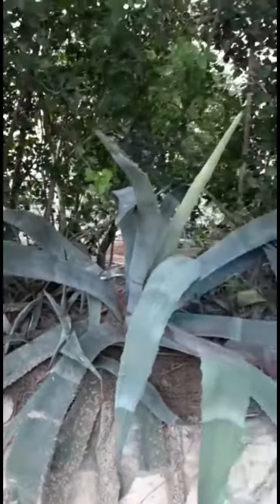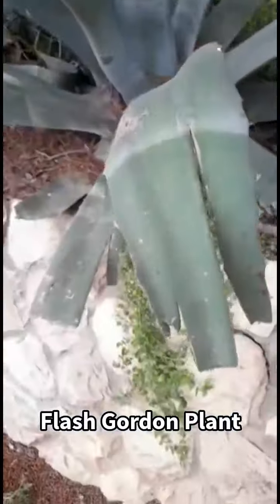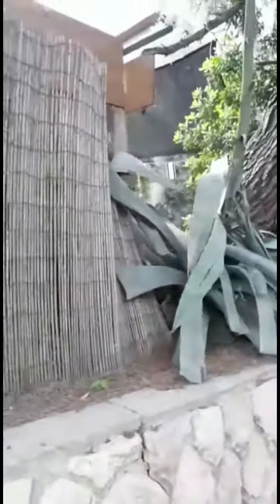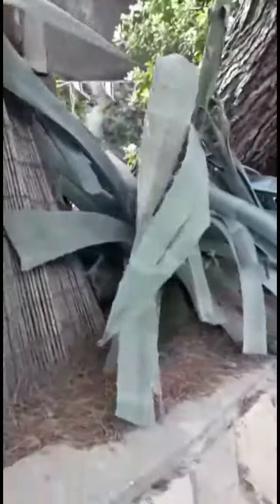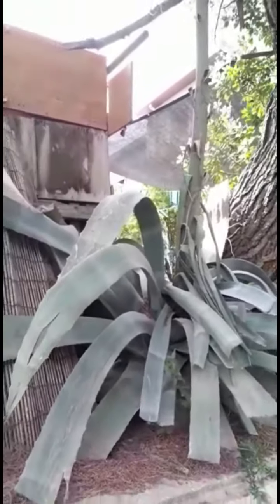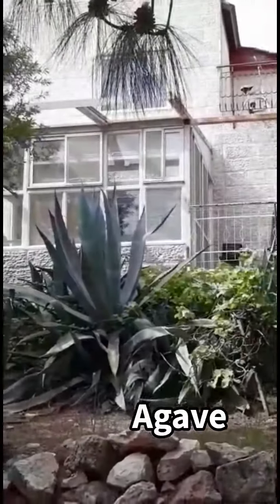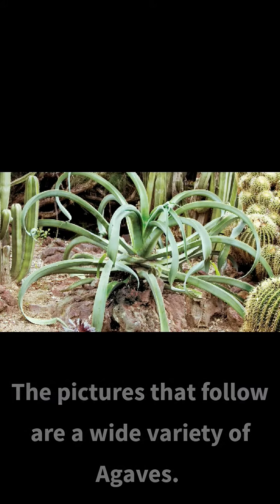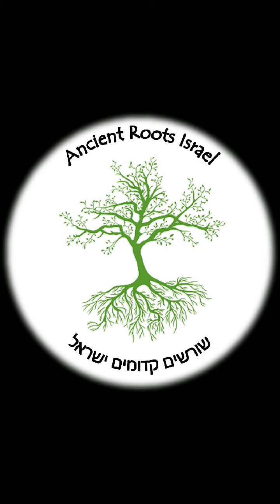Agave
Content created for the Ancient Roots Israel Virtual Plantwalk series. May 6, 2020.